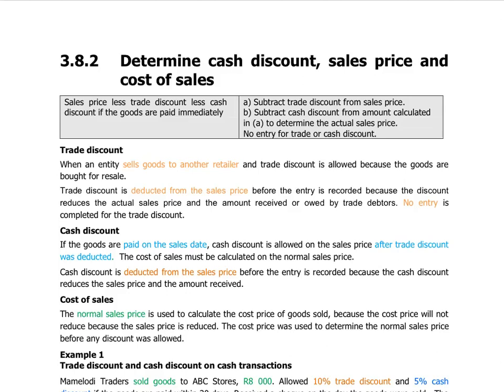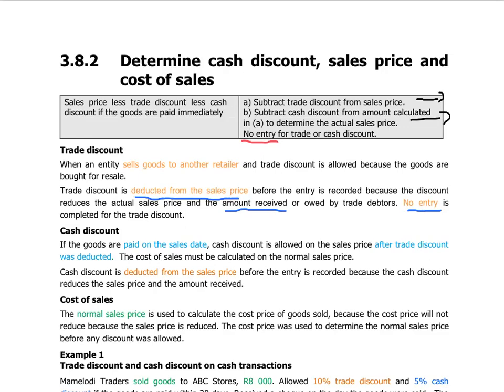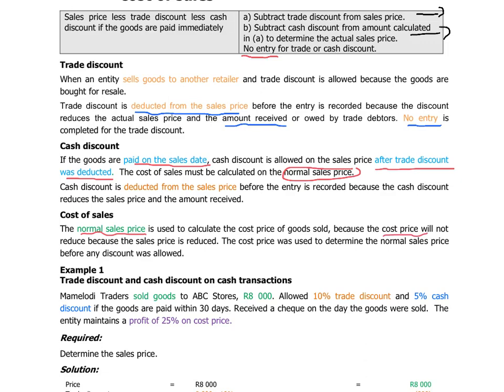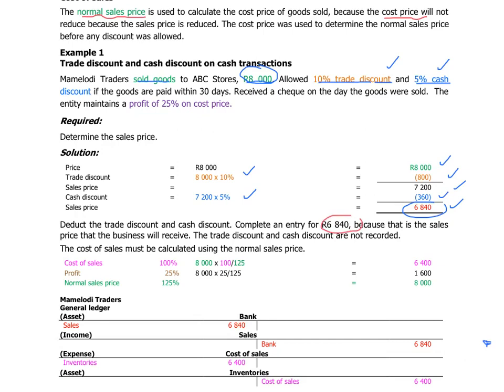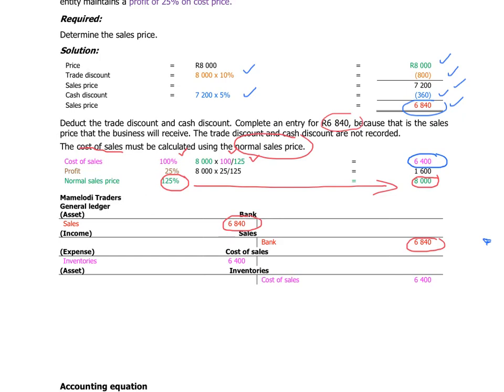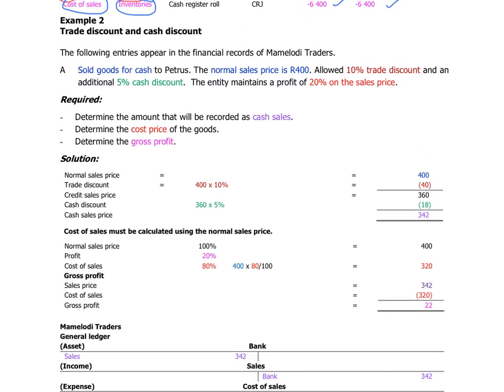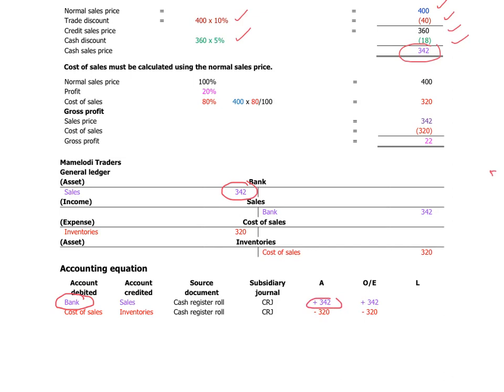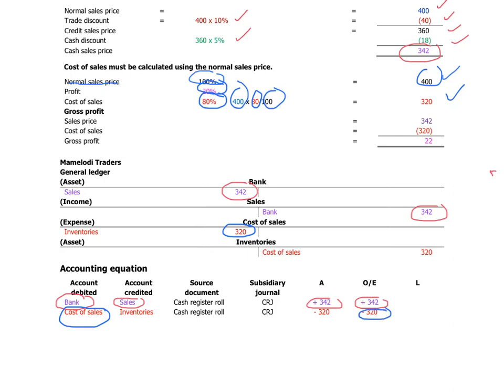3. Trading Discount, Cash Discount & Cost Price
3. Trading Discount, Cash Discount & Cost Price